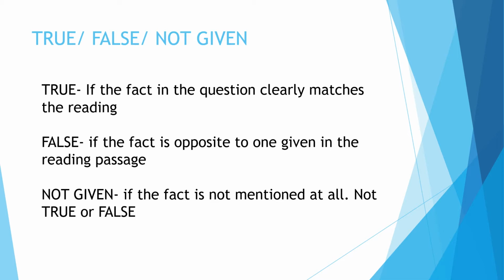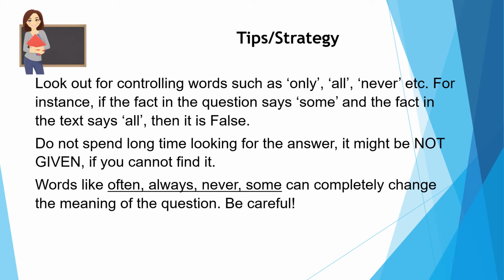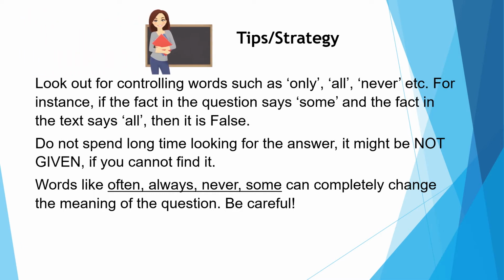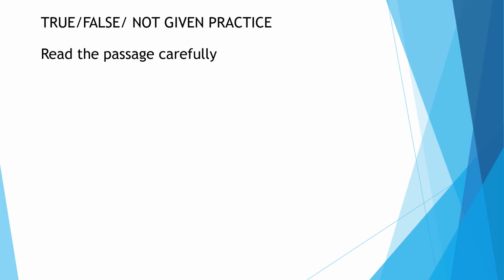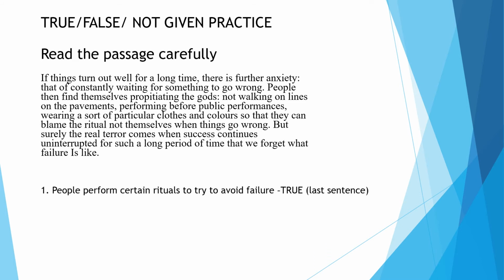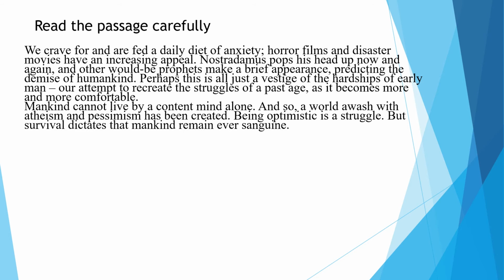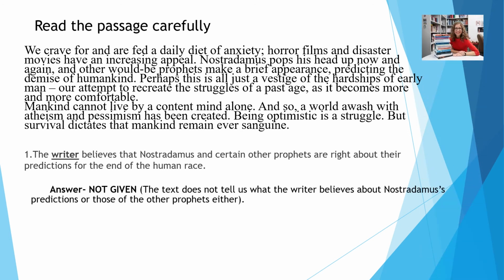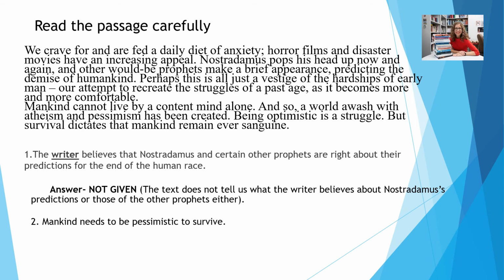IELTS READING TIPS - TRUE/FALSE/NOT GIVEN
Techniques to solve TRUE/FALSE/NOT GIVEN Question Types